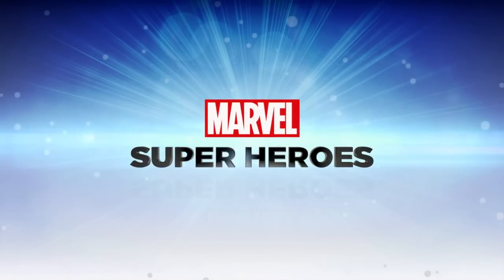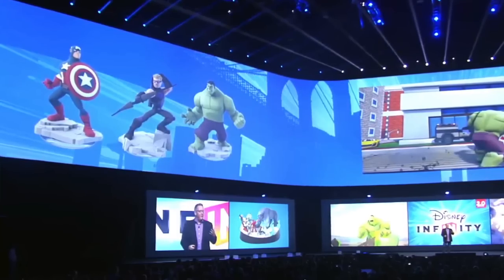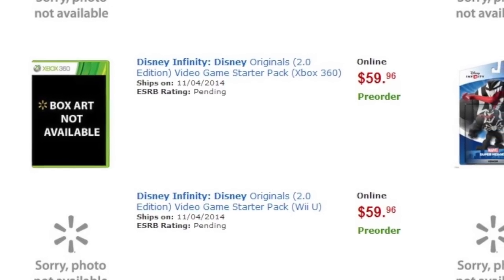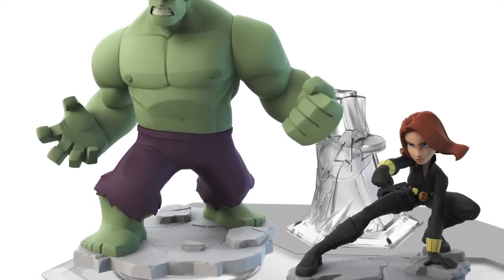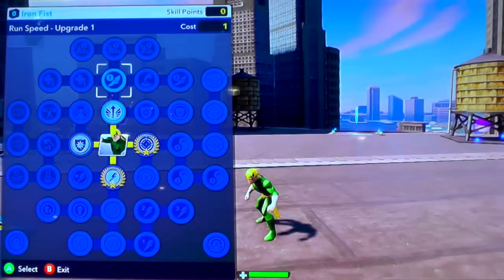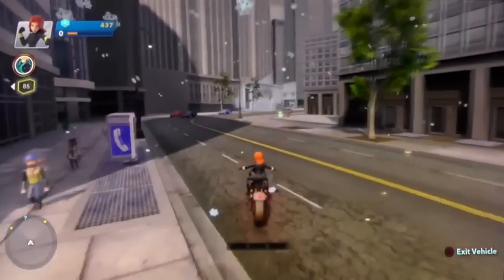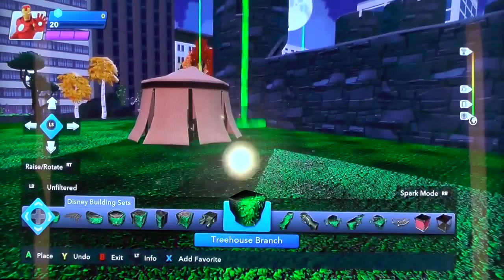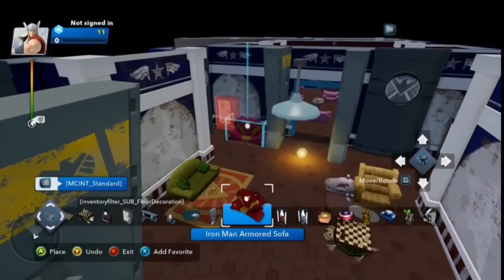Disney Infinity 2.0: Disney Originals, Wave 1 & 2 Dates, All Characters, All Play-Sets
Here's all the latest information on Disney Infinity 2.0.

Release Date
 - September 23rd for Wave 1.
 - November 4th for Wave 2.

Starter Packs
 - The Avengers Starter Pack: September 23rd - Iron Man, Thor, Black Widow + 2 Toy-box games.
 - The Avengers PlayStation Collectors Edition: September 23rd with Iron Man, Thor, Black Widow, 2 Toy-box  Mini-Games and  Hulk on a 30 day exclusive and large light-up diorama to display all the Avengers figures.
 - Disney Originals Starter Pack: November 4th including three of Maleficent, Merida, Stitch, Donald Duck and Tinkerbell.

Characters Availability
 - Marvel Characters: Iron Man, Thor, Black Widow, Captain America, Nick Fury, HULK, Hawkeye, Spider-man, Nova, Venom, Iron Fist, Star-Lord, Groot, Rocket Racoon, Drax, Gamora
 - Disney Characters: Maleficent, Merida
 - Rumored Marvel Characters: Hiro, Bay Max
 - Rumored Disney Originals Characters: Stitch, Donald Duck, Tinkerbell, Crystal Sorcerer's Apprentice  Mickey
 - Wave 1 on September 23rd: Iron Man, Thor, Black Widow, Captain America, Nick Fury, Hawkeye, Spider-man, Nova, Venom, Iron Fist. Then Hulk in October.
 - Wave 2 on November 4th: Star-Lord, Groot, Rocket Racoon, Drax, Gamora, Maleficent, Merida, Donald Duck, Hiro, Bay Ma. Then on December 5th a Crystal Sorcerer's Apprentice Mickey.

Character Functionality
 - Disney Infinity 1.0 characters work in Disney Infinity 2.0.
 - Disney Infinity 2.0 characters will not work in Disney Infinity 1.0.
 - Disney Infinity 2.0 characters, Marvel & Disney, have a skill tree which belongs to a base type, but which is customized per character with signature moves. All upgrades on the skill tree are always available (i.e. upgrading one branch doesn't block off branch)
 - Disney Infinity 1.0 characters get access to the skill tree system, but only get the ability to boost basic stats and occasionally add additional combos.
 - Characters no longer come with a Toy-box adventure in 2.0.
 - All characters have a higher level cap (Level 20)
 - All characters come with unlock-able toys appropriate for them, plus feats that are specific to each character. Some feats are in the Toy-box some in the Playsets.
 - Collect purple sparks in order to power up your special abilities.
 - Collect orange sparks to give a boost to the experience you earn normally through combat.
 - Characters who run out of life while playing in a Playset are KO'd for a period of time.
 - Nick Fury is voiced by Samuel L Jackson.

Playsets
 - Confirmed Playsets for Spider-Man and The Avengers.
 - Rumored Playsets for Guardians Of The Galaxy with Star-Lord and Gamora characters.
 - A limited number of Marvel characters can access multiple Playsets, currently: Nova, Iron Man (and it seems Nick Fury). No Disney characters can currently access multiple Playsets.
 - Disney Infinity 1.0 Playsets can't be used in 2.0, but you can import the toy elements into the Toy Box.
 - Players complete Playset missions to unlock content for the Toy Box.

Power Discs
 - There will be two power discs per character, purchased separately in foil blind bags.
 - All 1.0 discs work in 2.0.
 - Toy-box Power Discs: Unlock pre-configured games and components.
 - Costume  Power Discs: Customize the appearance of the discs specific character (Marvel & Disney) and give stat boosts to any character. I've seen Cap's Movie Uniform & Black Suit Spider-Man & Grey Hulk & Iron Man Mk42 Armour
 - Team-Up Power Discs: Summon a supporting character to assist you. Not instant, works on a timer. I've seen Winter Soldier.
 - Events Power Discs: Summon a special event that can be unleashed (e.g. missile strike). I've seen SHIELD Helicarrier Strike.

Toy-box Functionality
 - 1.0 Toy-boxes can be imported into 2.0.
 - Doors can be used to string Toy-boxes together.
 - Interior spaces will be available to explore and decorate.
 - Creator characters can now be deployed in the Toy-box to procedurally create specific components (for example tree houses, castles etc).
 - Builder characters of different types can be deployed to add a variety of components to your Toy-box.
 - Toy-box toys are earned through Playsets or bought through the toy shops with sparks you collect. No spin wheel this year.
 - Toy-boxes can be shared directly with friends rather than having to go via Disney curation.

Toy-box Mini-Games
 - Toy-box mini-games allow any combination of characters to team up to play pre-configured games of various genre types (tower defense, dungeon crawl).
 - All Toy-box mini-game elements are available for use but the Toy-box games themselves cannot be edited.
 - Toy-box game template pieces are available to make it easy to build games of specific genres (like racing).

Platforms
 - Available on 360, PS3, Xbox One, PS4, Wii U, PC, Vita and iOS.
 - Not available on Wii, 3DS/2DS.
 - All existing Infinity Bases work on all platforms except Xbox One, which can't use the related Xbox 360 portal.